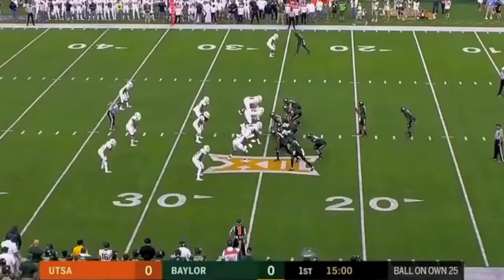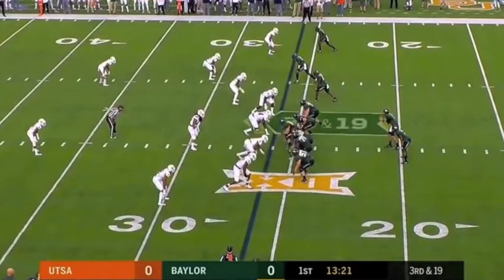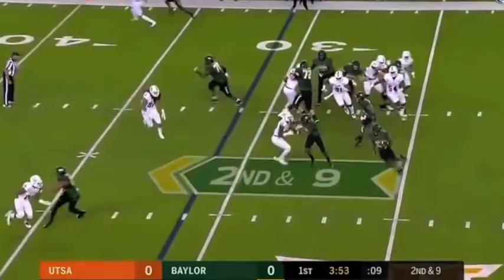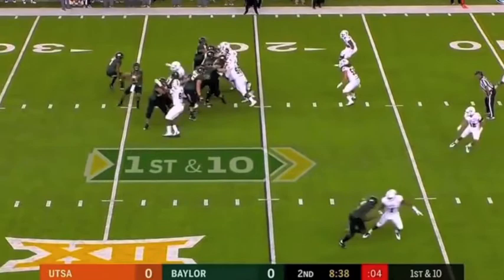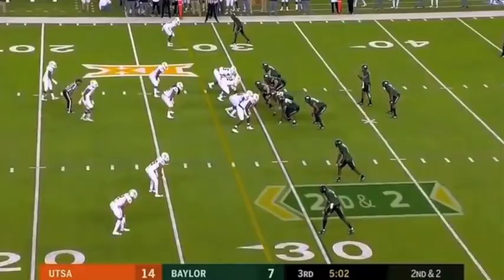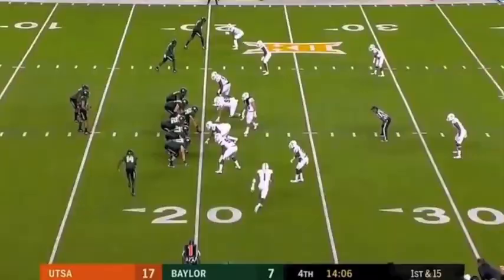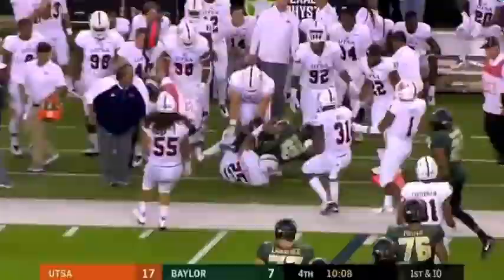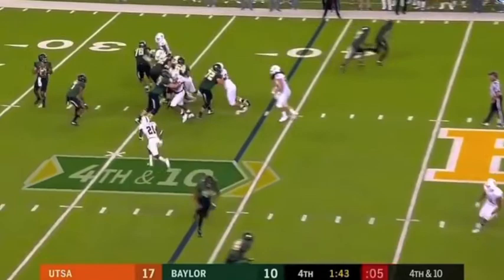Marcus Davenport Film Session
Chris Ransom breaks down film of UTSA's defense featuring 3 prospects including Marcus Davenport, Devron Davis, and Nate Gaines.  He pinpoints why Davenport is the star on this defense who stands out.